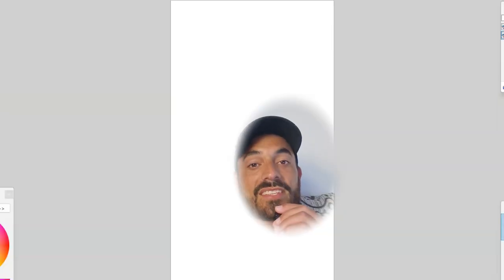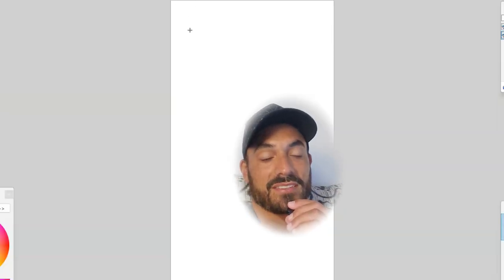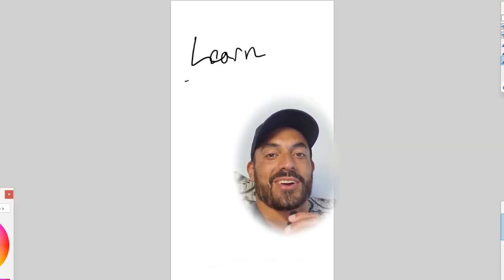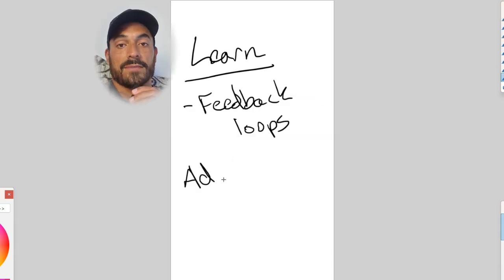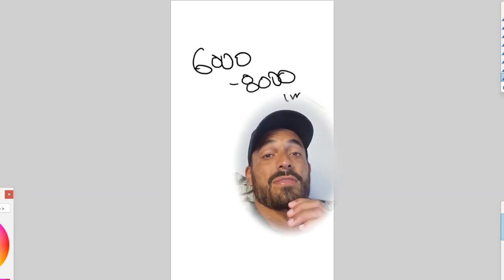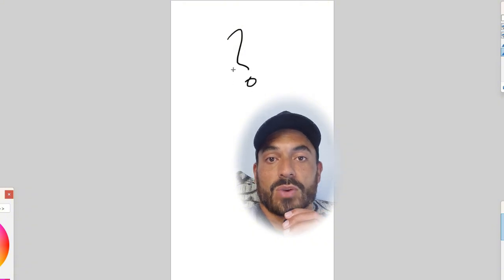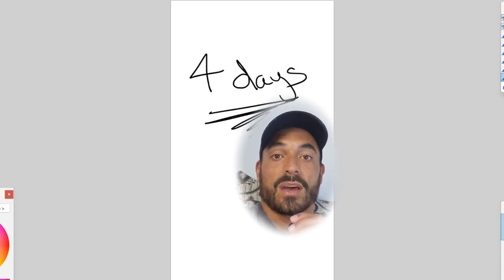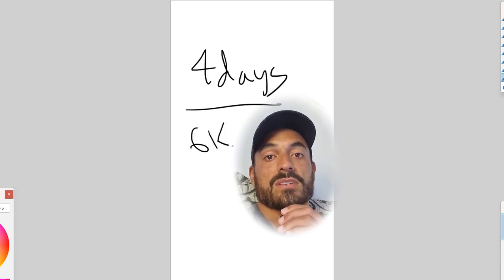Don't Run Facebook Ads For Longer Than THIS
Figuring out how long to let a Facebook campaign to run for before cancelling or editing it is a skill in itself.

TL: DR -  4days.

4 Days is how long I let a campaign run for before making any edits - I don't touch it, and neither should you.